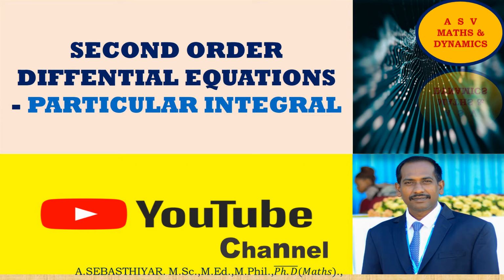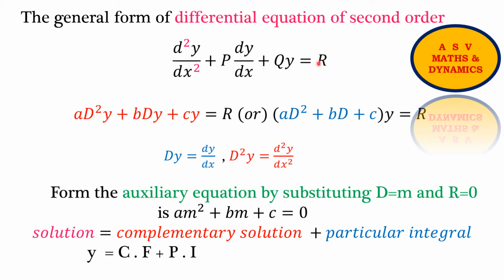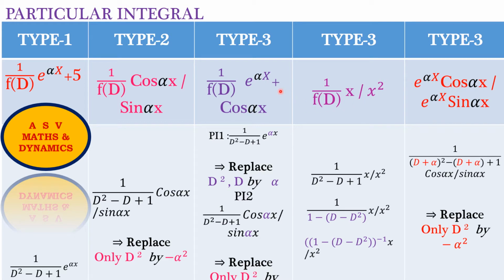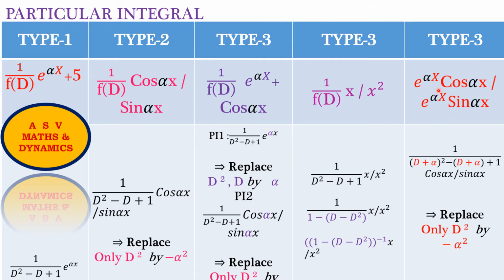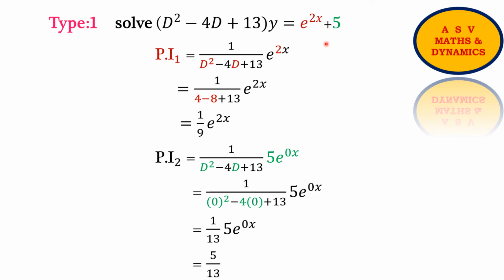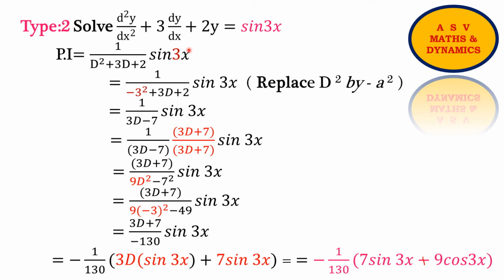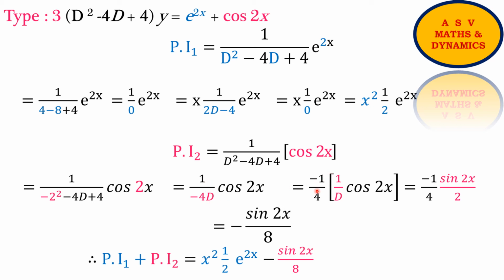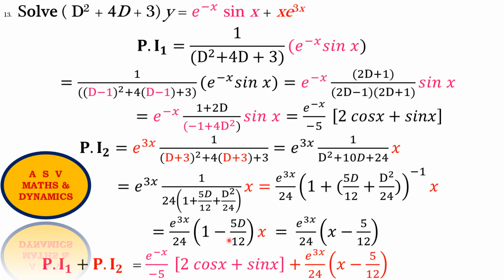PARTICULAR INTEGRAL // DIFFERENTIAL EQUATIONS // IN ENGLISH